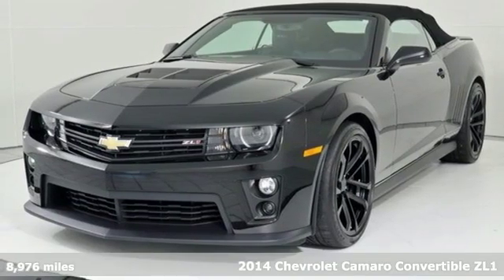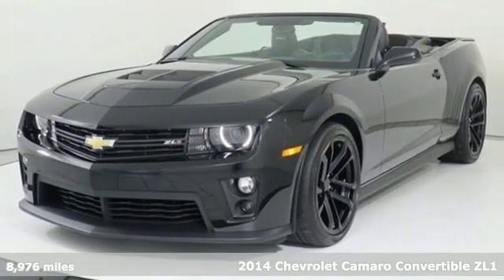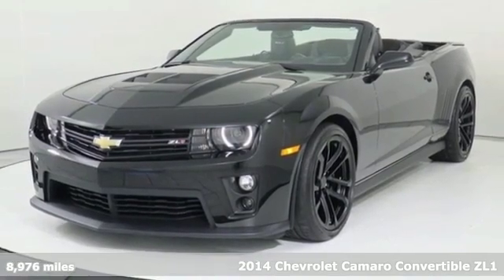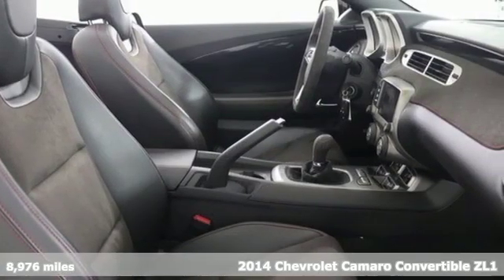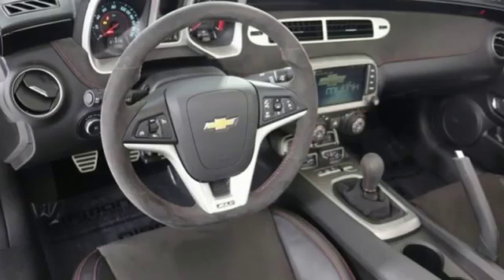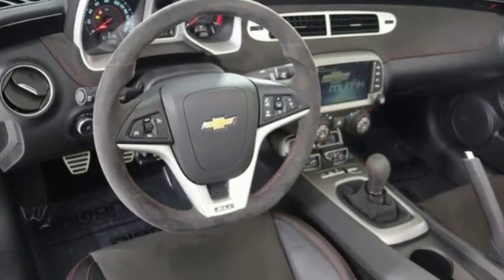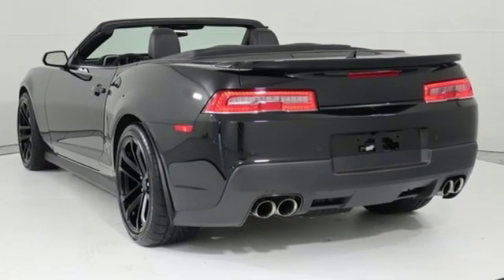Used 2014 Chevrolet Camaro Silver Spring MD Washington DC, MD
Year: 2014
Make: Chevrolet
Model: Camaro
Trim: ZL1
Engine: 6.2L V8 Supercharged
Transmission: 6-Speed
Color: Black
Interior: Black
Mileage: 8976
Stock #: GP0514A
VIN: 2G1FZ3DP2E9802290
2014 Chevrolet Camaro Black RWD ZL1 6.2L V8 Supercharged Clean CARFAX. Certification Program Details: Mile One Certified, this vehicle comes with a 12 month or 12,000 mile powertrain warranty. Buy with Confidence.br++LOW MILEAGE++, Backup Camera, Bluetooth, GPS/Navigation, 2 Front Cup Holders, 3-Spoke Leather-Wrapped Steering Wheel, Analog Instrumentation, Boston Acoustics Premium 8-Speaker Audio System, Carpeted Front Floor Mats, Color Display Driver Information Center, Electric Rear-Window Defogger, Electronic Cruise Control, Head-Up Display, Heated Driver & Front Passenger Seats, High-Intensity Discharge Headlamps, Interior Sueded Microfiber Package, LATCH System, Leather-Wrapped Shift Knob, Maintenance-Free Battery, Manual Rake & Telescopic Steering Column, Navigation System, OnStar 6 Months Directions & Connections Plan, Power Programmable Door Locks, Preferred Equipment Group 1ZL, Remote Keyless Entry, SiriusXM Satellite Radio, StabiliTrak, Steering Wheel Mounted Audio Controls, Sueded Microfiber-Wrapped 3-Spoke Steering Wheel, Sueded Microfiber-Wrapped Shift Knob, Tonneau Cover, Ultrasonic Rear Park Assist, Universal Home Remote, USB Port Audio System Feature. Recent Arrival!brAwards:br * JD Power Dependability Study * ALG Best Residual Value * 2014 KBB.com Best Resale Value Awards * 2014 KBB.com 10 Coolest New Cars Under $25,000 * 2014 KBB.com Brand Image Awards *Your additional costs are sales tax, tag and title fees for the state in which the vehicle will be registered, any dealer-installed options (if applicable) and a $299 dealer processing fee (not required by law). Prices are subject to change, and prior sales are excluded from these offers. While every reasonable effort is made to ensure the accuracy of this information, we are not responsible for any errors or omissions contained on these pages. Please verify any information in question with the dealer.

Address:
3121 Automobile Boulevard